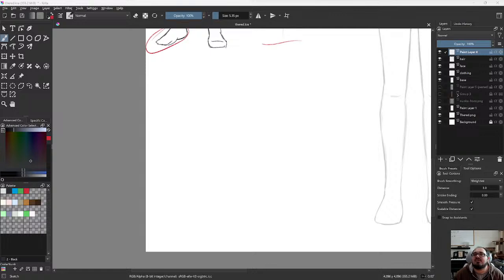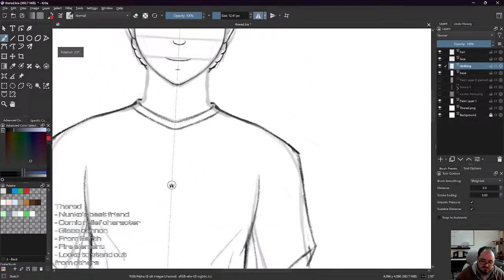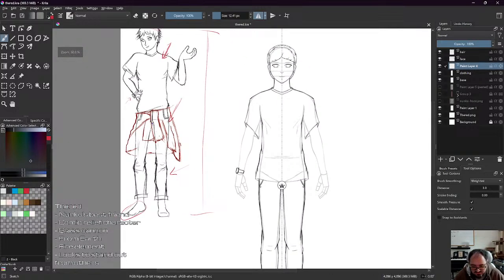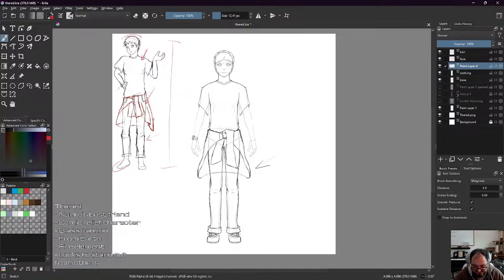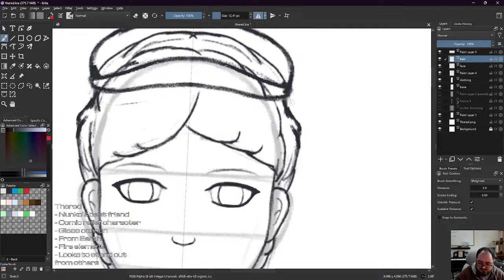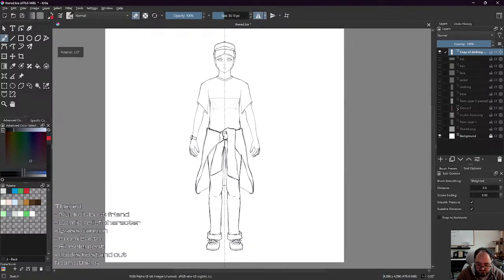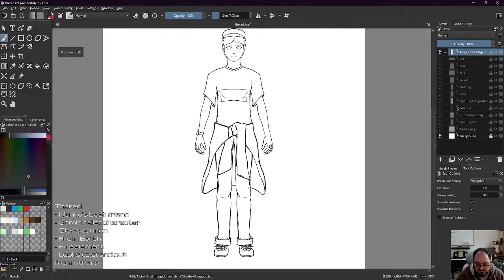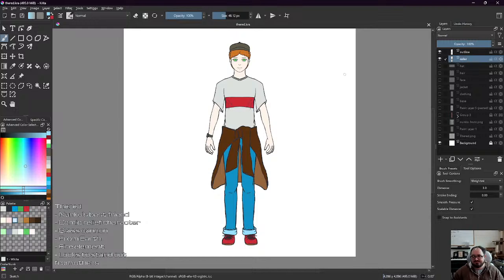Character Design and Drawing - Gamedev Live Stream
Scheduling some time to work on my game. Feel free to hop on!
🖥️ Nunkware Digital (my business) provides hands-on IT support for game studios - let us help yours!